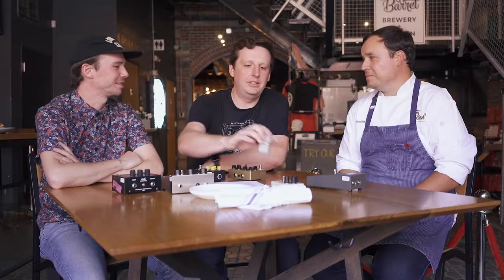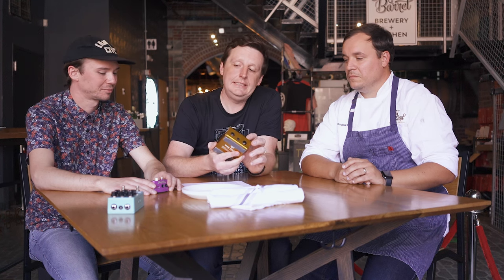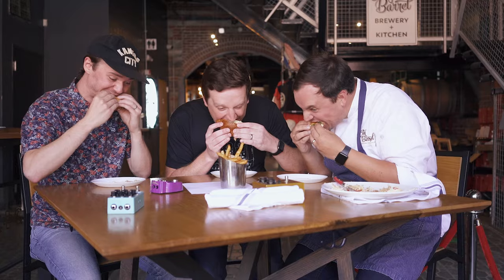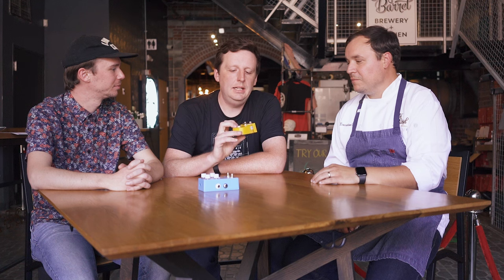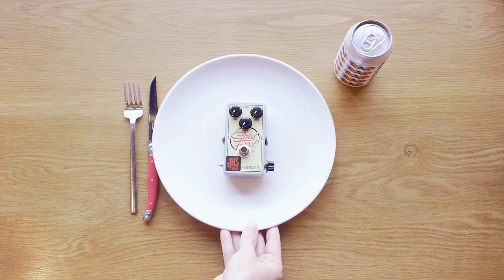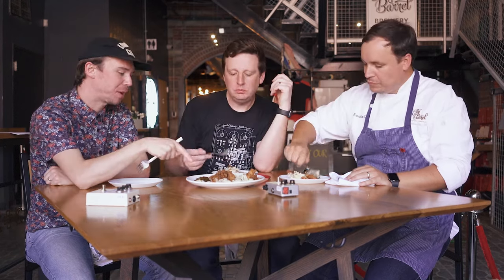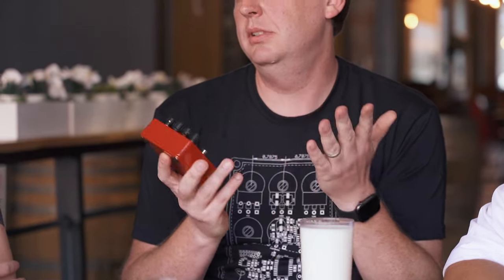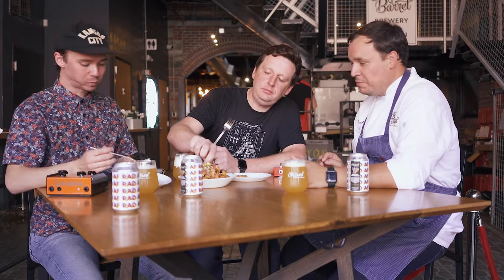Greatest Food Themed Guitar Pedals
Several decades ago, food themes started showing up in the graphics and names of guitar pedals. In this week's episode, we're going to dive into what it means with the assistance of my good friend Ben Wood, the executive chef at City Barrel Brewery + Kitchen in Kansas City.

If you're in Kansas City be sure to check out City Barrel Brewery & Kitchen.

Chapters:
0:00 Intro
0:30 Pedals With Food Themes
3:25 Pedals Vs Food Experiment
3:51 Fat Sandwich & Fries
6:36 "Make It Thick"
7:38 Grilled Cheese & Marshmallow
9:42 "Say Cheese"
10:39 Soul Food & Hawaiian Pizza
12:58 "With a Side of Funk"
14:22 Rad AF Fries & IPA w/ Cheese
17:31 "My Head is Fried"
19:02 Record Time
20:55 Thanks For Watching!

Gear In This Episode:
Shin-ei Honey "Baby Crying" Fuzz
Dan Armstrong Orange Squeezer
Barber Small Fry
Rainger FX Minibar Liquid Analyser

Record Time:
Radiohead - Kid A

Josh’s record player is by U-Turn Audio: